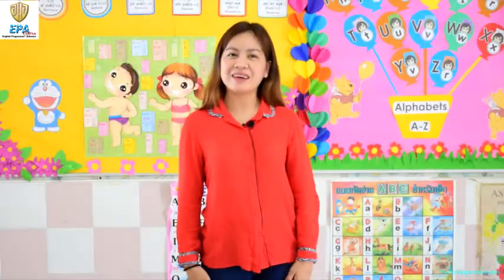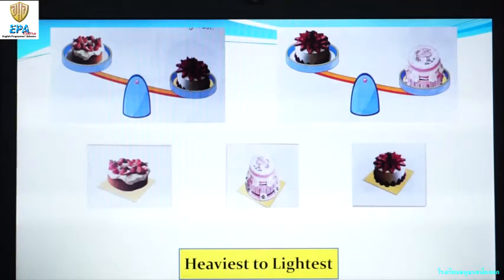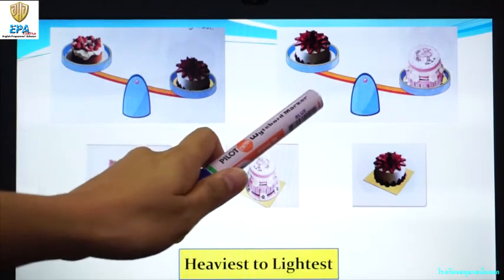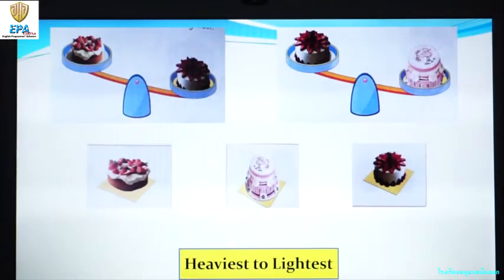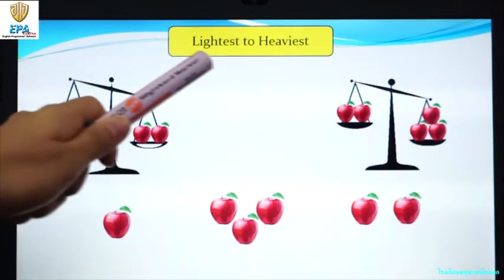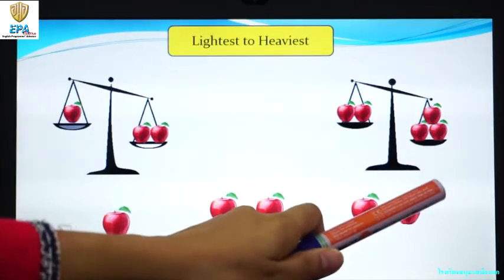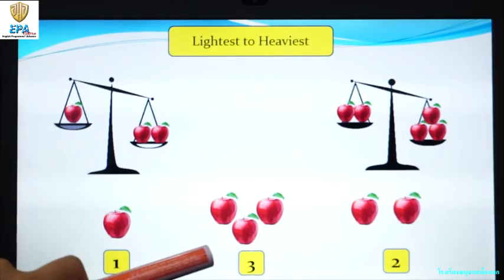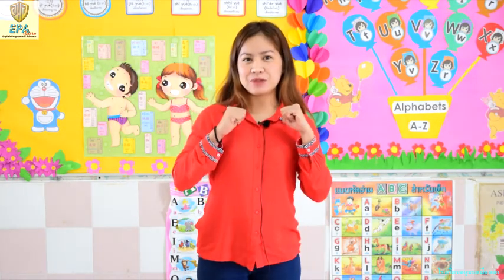MAK (K.2)(Term 1) 2. MATH (EP.17)